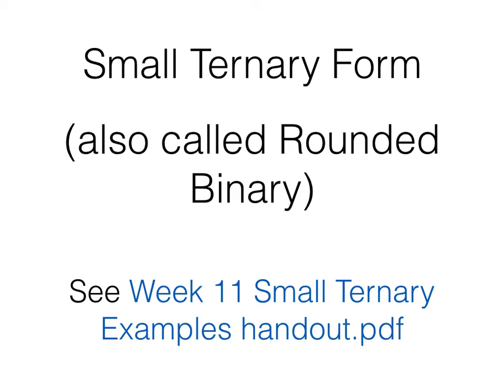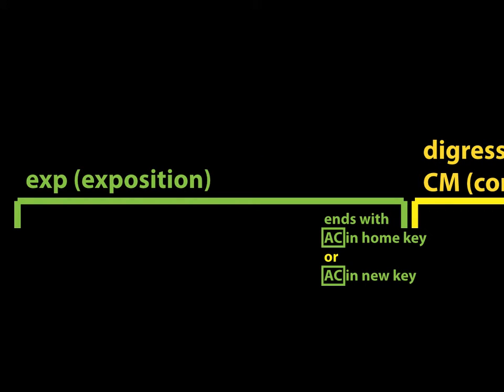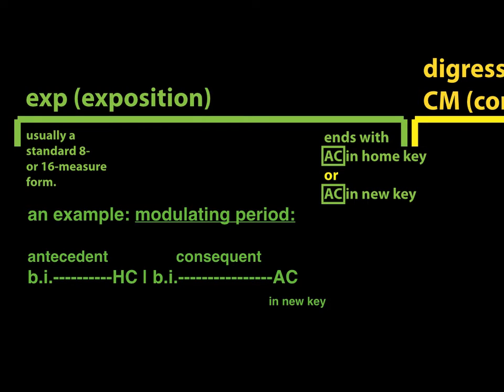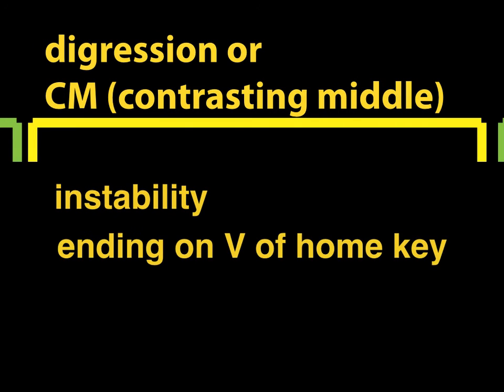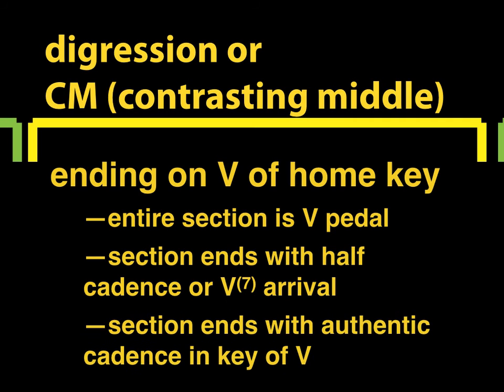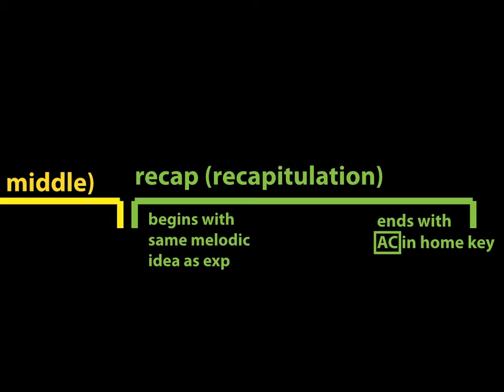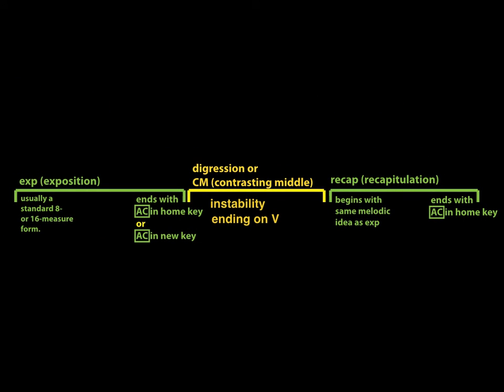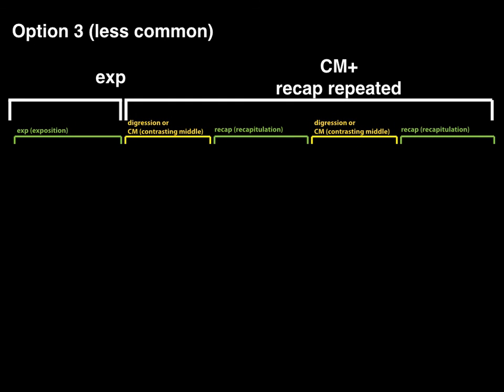Introduction to Small Ternary